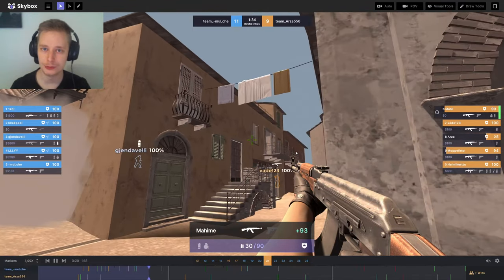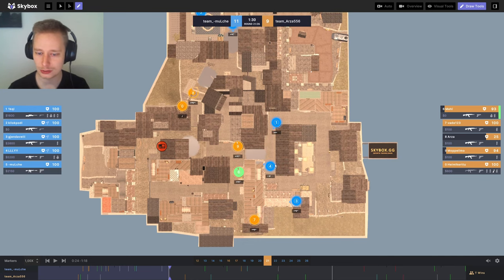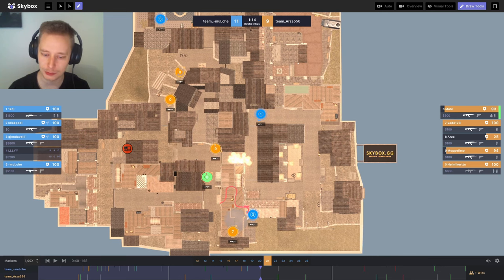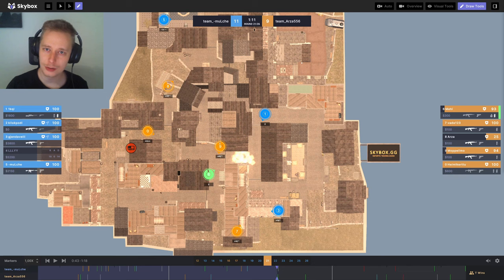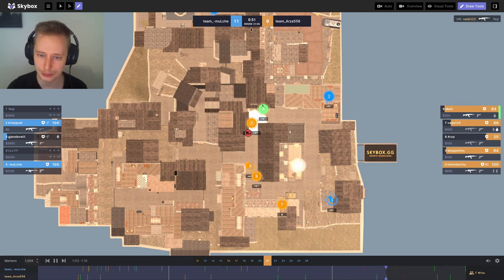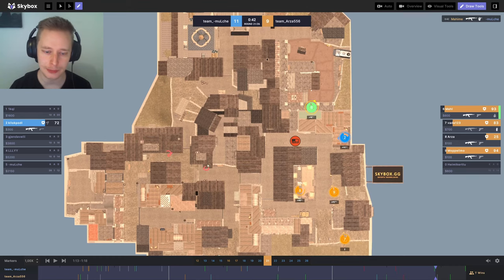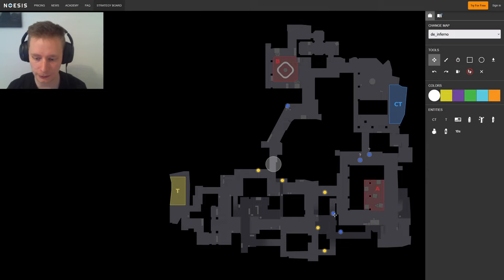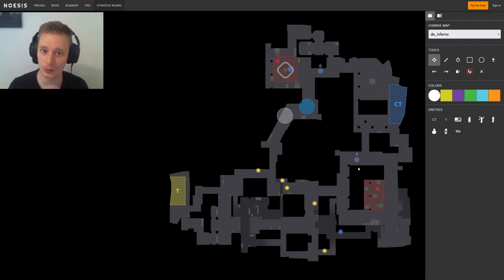Predict and Control the Enemy Rotates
Learn to Read and Predict your opponents' rotates like an open book. This stuff is what truly separates the great players from the average ones. If you're tired of "tips and tricks" that barely make a difference, you're in the right place! Learn to understand CS on a deeper level that allows you to adapt to any situation.